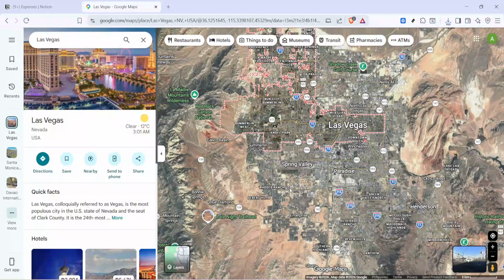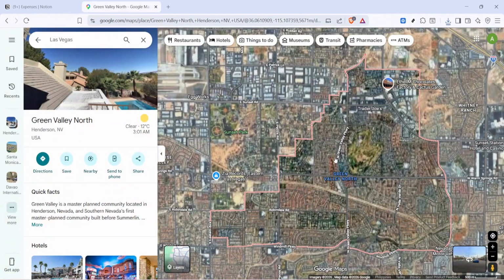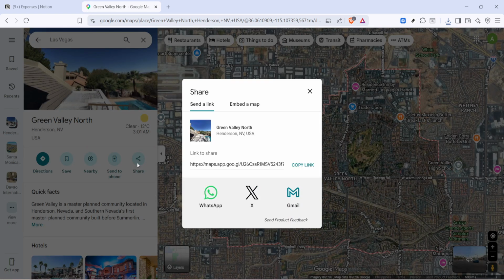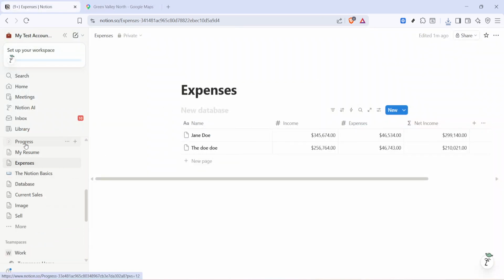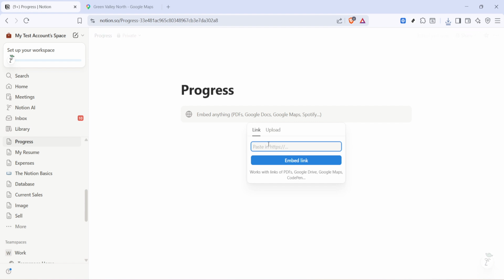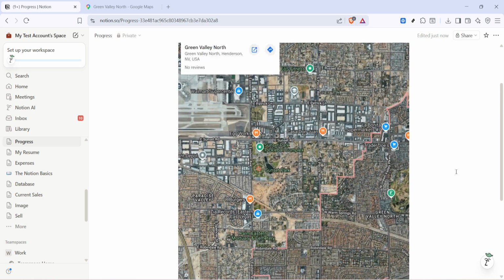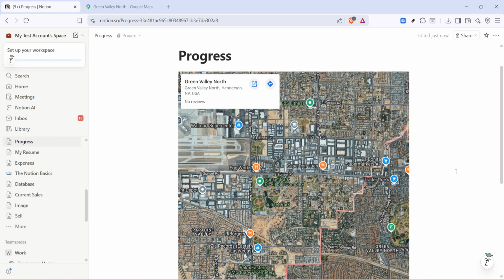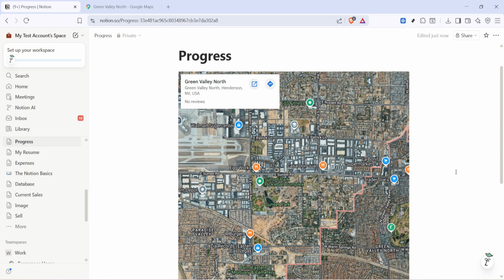How To Embed A Google Map Into Notion (Step By Step 2026)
How To Embed A Google Map Into Notion